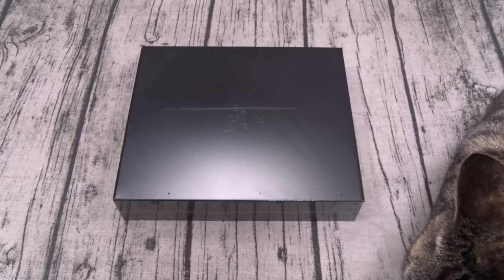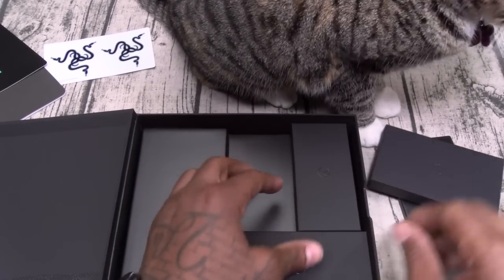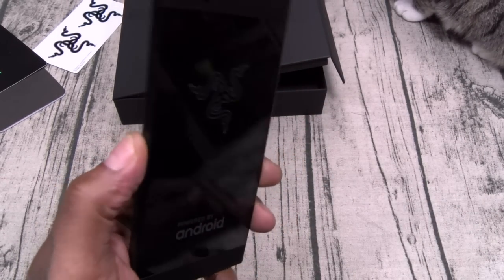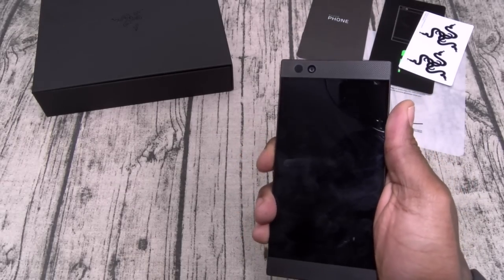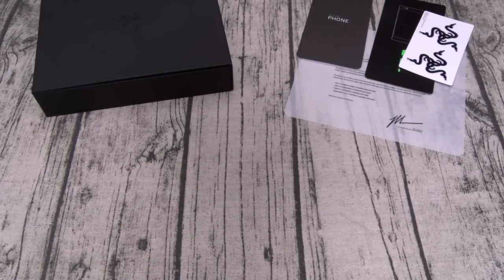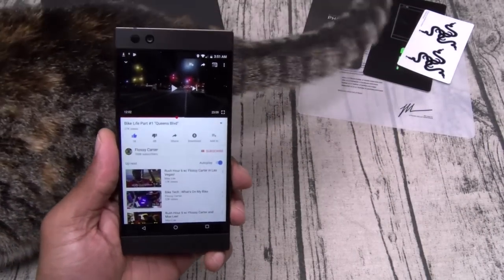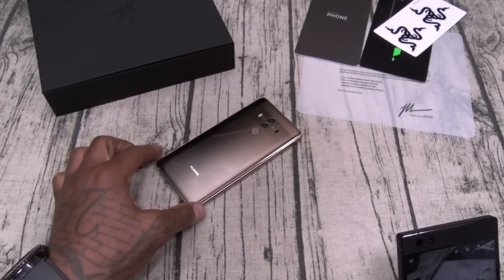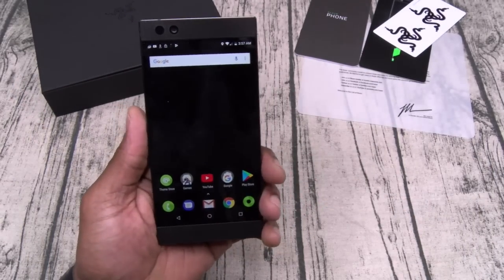Razer Phone - Unboxing And First Impressions